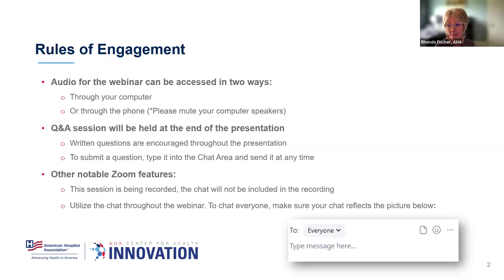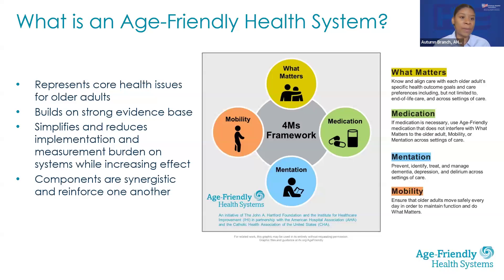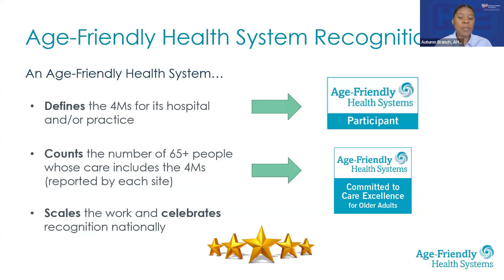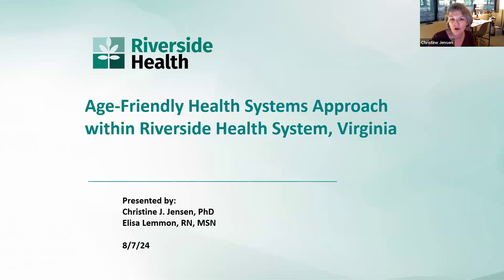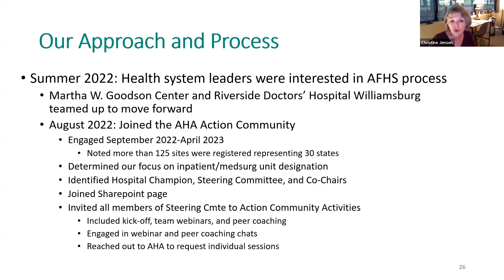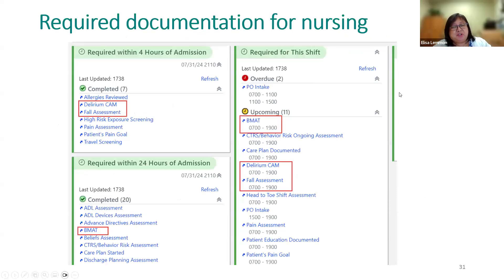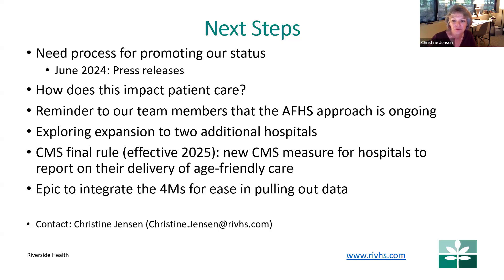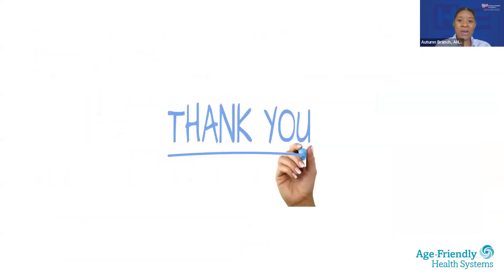Bonus AHA Webinar: Improving Health Outcomes for Older Adults Through Age-Friendly Health Systems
Learn about the positive impact and outcomes of using the Age-Friendly Health Systems 4Ms Framework, through a case example featuring Riverside Health in Williamsburg, Va. You’ll hear about the health system’s age-friendly journey, successes and challenges, and qualitative and quantitative outcomes.

By focusing on four key areas called the 4Ms — what matters, medications, mobility and mentation — care sites are improving patient care, safety and outcomes, and reducing length of stay and readmissions. More than 54 million Americans are age 65 or older, and that number is projected to reach 95 million by 2060. Age-Friendly Health Systems is an initiative designed to meet the needs of older adults, looking beyond acute events, engaging the whole community and achieving better health for older adults.